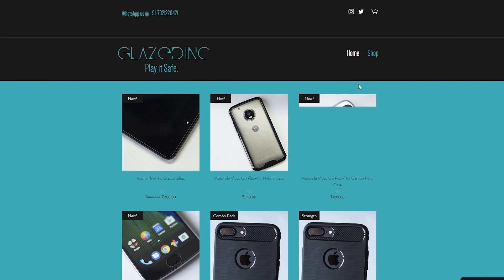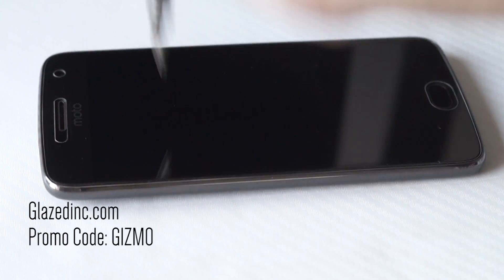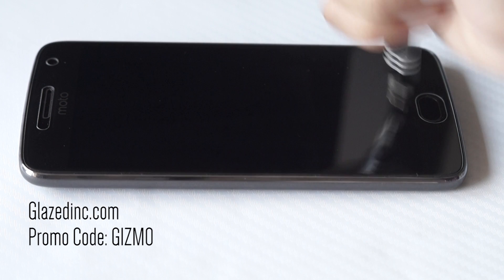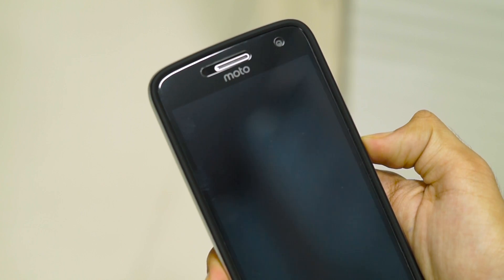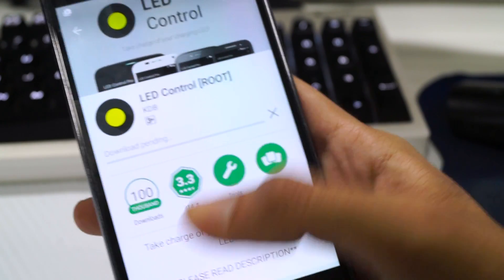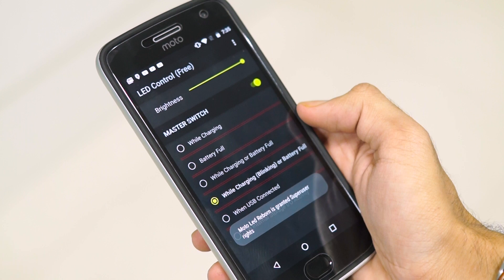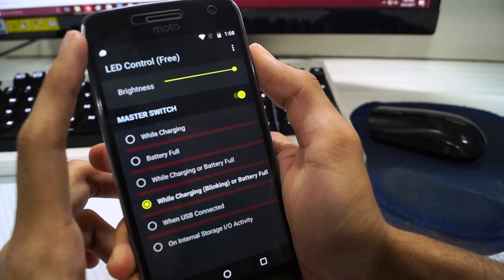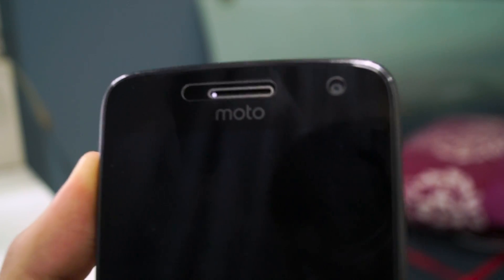Enable Moto G5 Plus' Hidden LED Notification Light!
Hidden LED notification light on the Moto G4 Plus? Find out how to enable it on your phone using this video.
Tutorial on Rooting the Moto G5 Plus: Coming Soon

Note:- You do require a rooted phone for this method